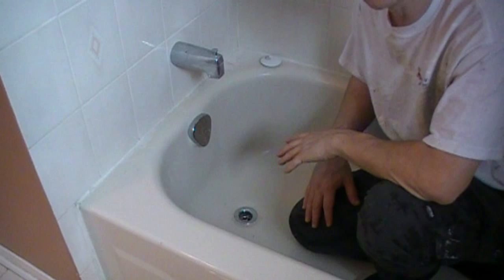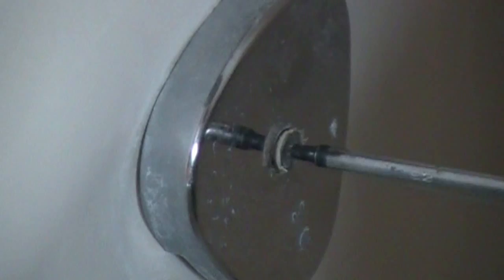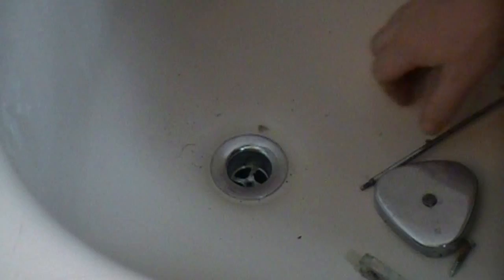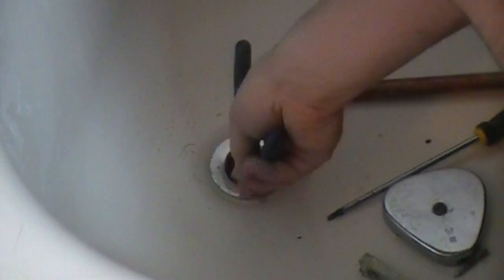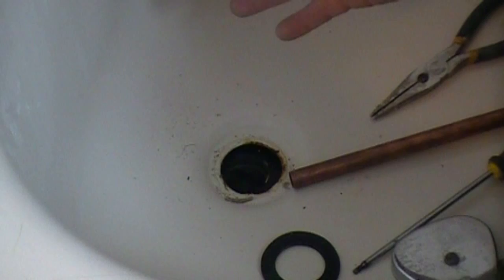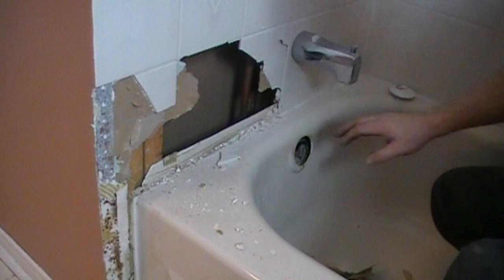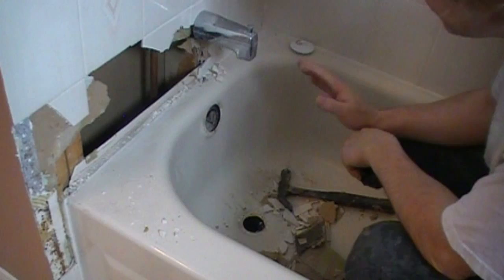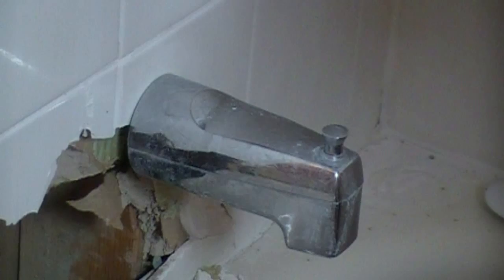Removing a bathtub - How to DIY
This is short video outlining the basic steps needed to remove your old bathtub at home.